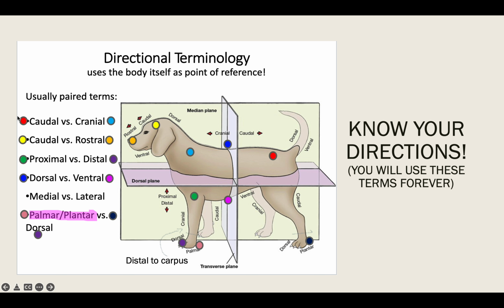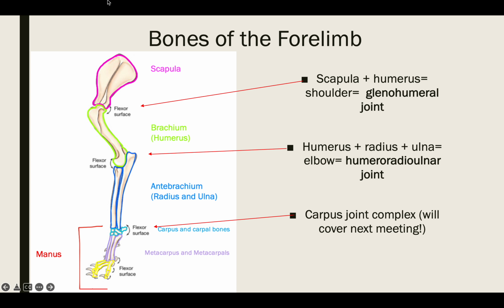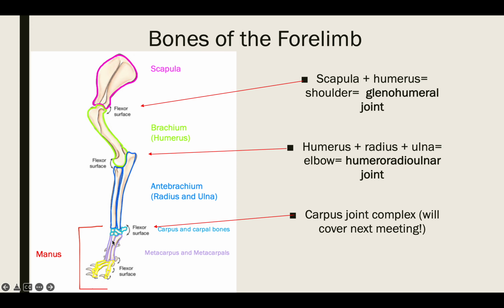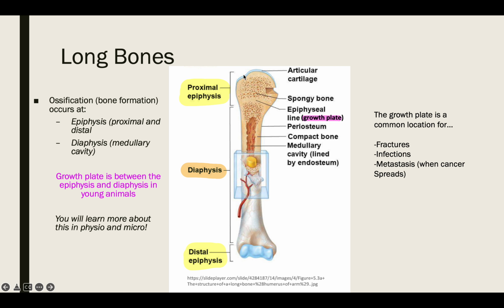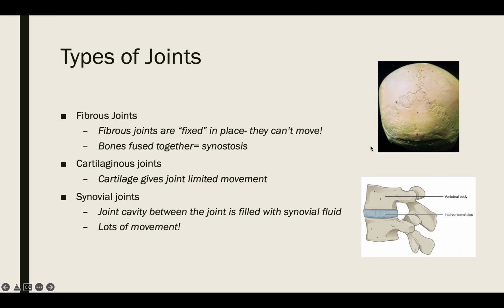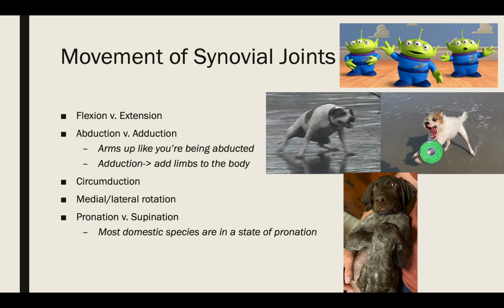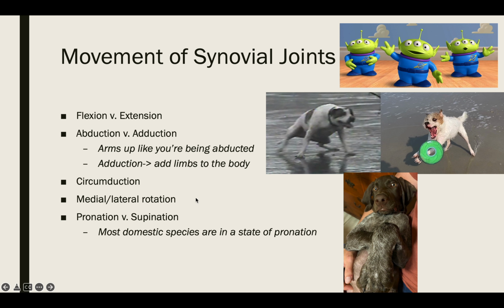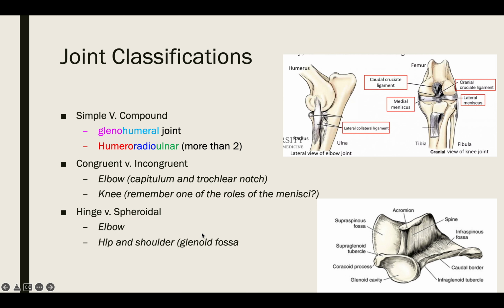Week 1 TA session